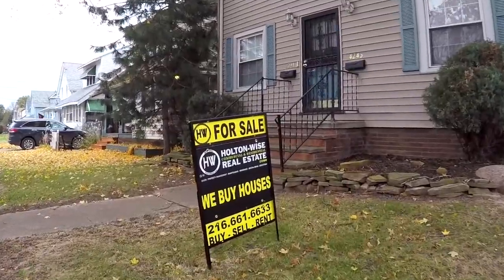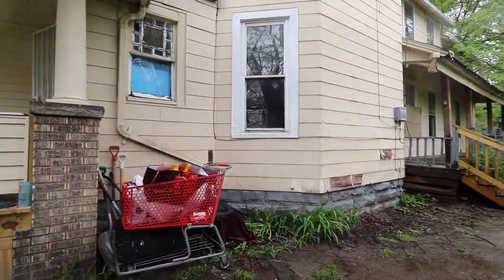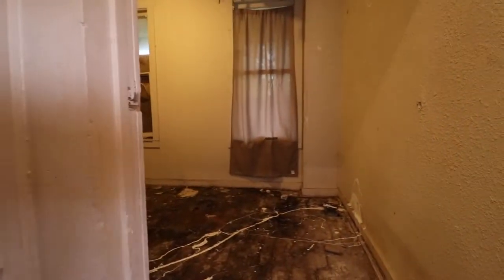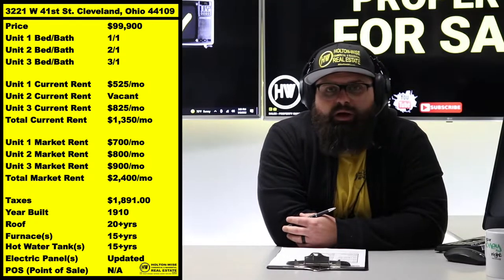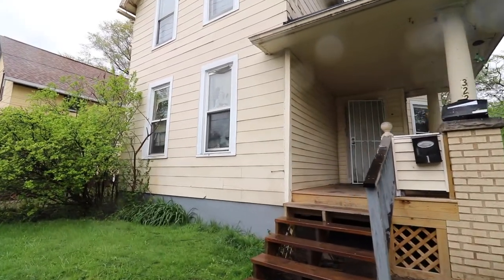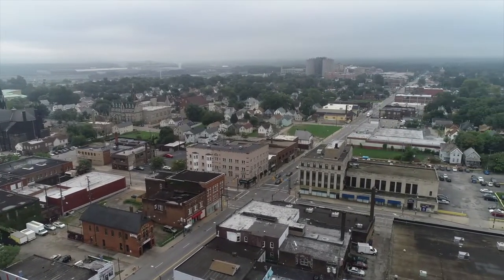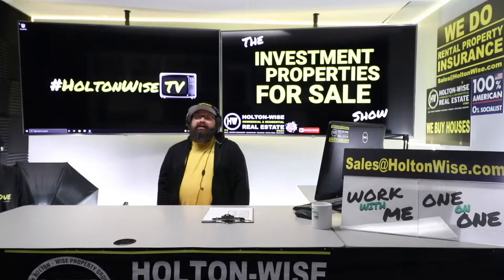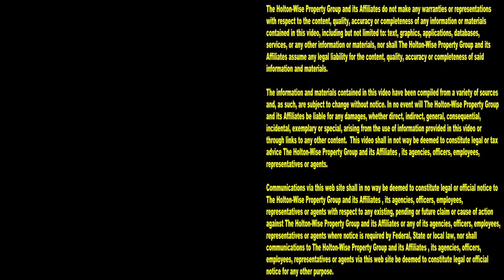BRRRR Method Real Estate Investing in Cleveland. SCARY! | Investment Properties For Sale - 3221 W 41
The BRRRR strategy, also known as the BRRRR method, is a great way to make money in the real estate business. Making a lot of money doing a BRRRR deal requires investors to buy wholesale real estate which is often distressed. Then when the investor fixes it up the idea is to have the after repair value (ARV) be higher than the acquisition and rehab cost. In a perfect world buying BRRRR properties will lead you to become a real estate millionaire as you can keep utilizing the same amount of down payment money over and over while you build your real estate empire one rental at a time. Thing is, in real life, doing BRRRR deals can get messy. If you are interested in learning how to buy your first rental property while using the BRRRR strategy you'll want to watch this episode of The Investment Properties For Sale Show. Cleveland property manager James Wise is presenting real estate investors with the opportunity to buy a BRRRR triplex on Cleveland's west side. If this is the first time you've seen what a BRRRR property looks like before the renovation you may be surprised at what BRRRR real estate investing in Cleveland, Ohio really looks like. BRRRR investing in Cleveland involves trashed houses. BRRRR deals in Cleveland involves evicted tenants. BRRRR investing in Cleveland involves tenants committing domestic violence in your properties. BRRRR renovations involve a lot of clean up after nightmare tenants. BRRRR homes in Cleveland involve buying rental properties from tired landlords who are sick and tired of dealing with terrible tenants. If learning about the difficulties of making money doing cash out refinances on distressed properties in Cleveland is a little unsettling to you, that's good! That's the point of HoltonWiseTV. At HoltonWiseTV it is our intention to provide local and out of state investors with the most transparent look at Cleveland real estate investing. Our intention at HoltonWise is to create a more educated real estate investor. Our intention at HoltonWise is to create a more aware turnkey buyer. Our intention at HoltonWise is to provide new rental property owners with all the information they need to make an informed Cleveland property investment decision. From learning how to buy your first rental property to scaling a huge real estate business, HoltonWise is here to provide boots on the ground support and property management services for turnkey real estate investors. If you think doing low income section 8 BRRRRs is for you, reach out to HoltonWise today. HoltonWise is Cleveland section 8 housing made easy.

📺 HELPFUL RESOURCES
Holton-Wise FAQ